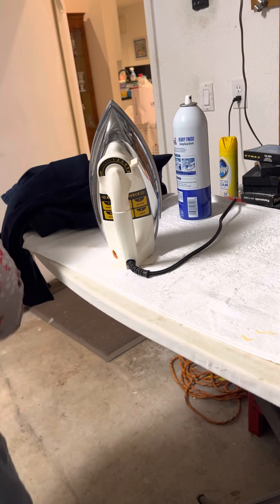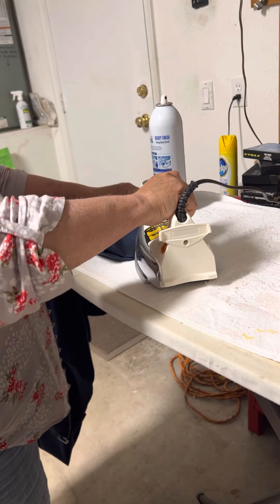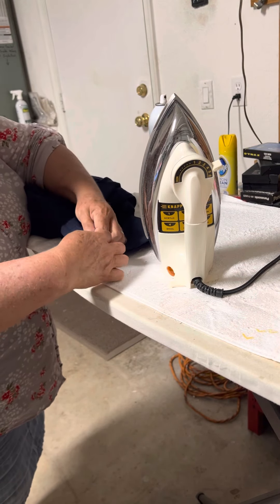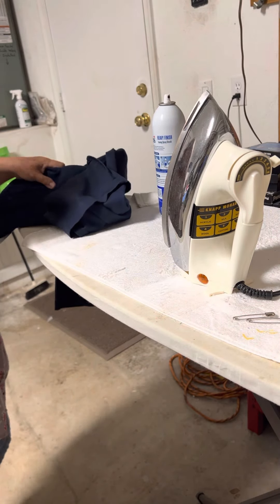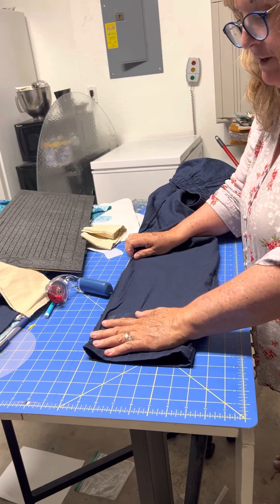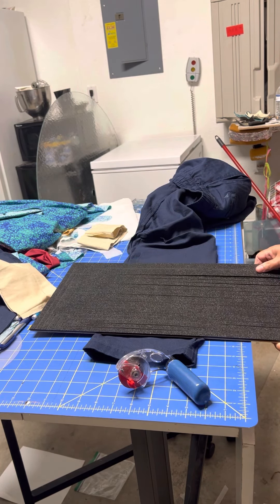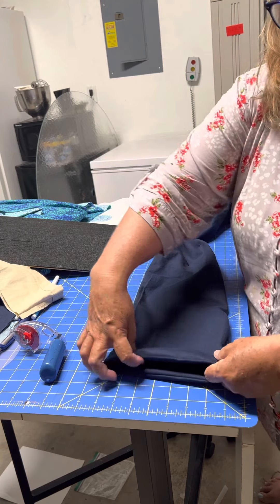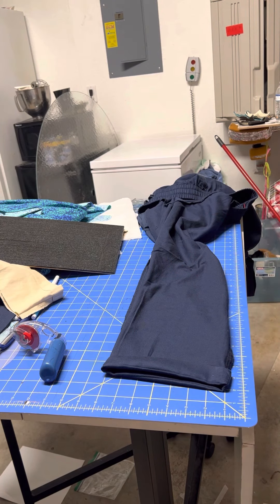How I hem a pair of pants